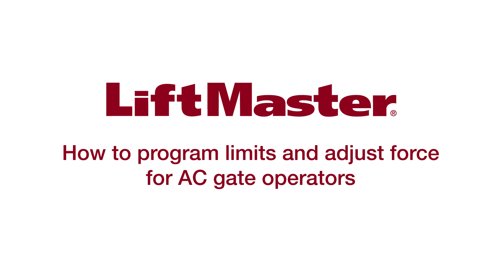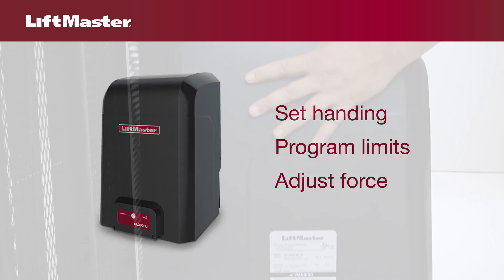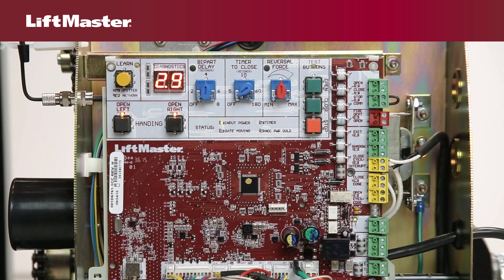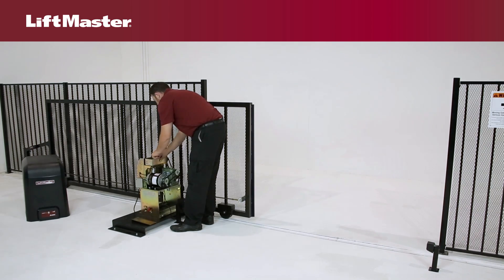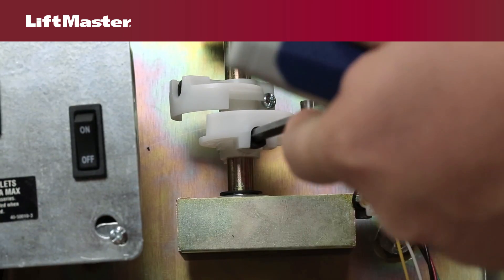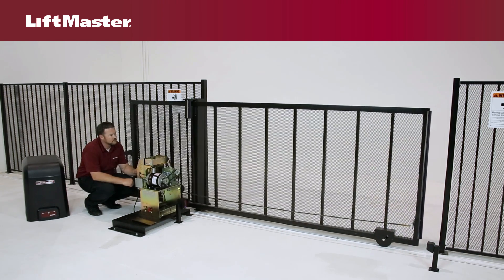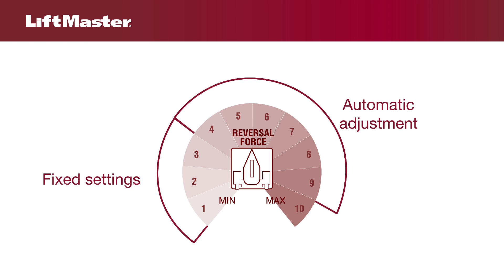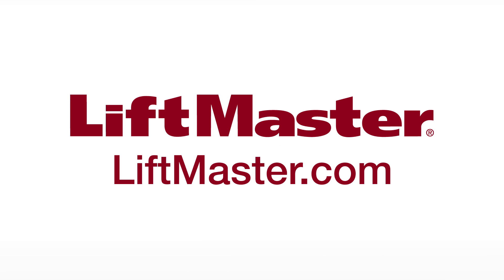How to Program Limits and Adjust Force for LiftMaster AC Gate Operators (Before 2022)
This video demonstrates how to program limits and adjust force for LiftMaster AC gate operators that were manufactured prior to 2022.